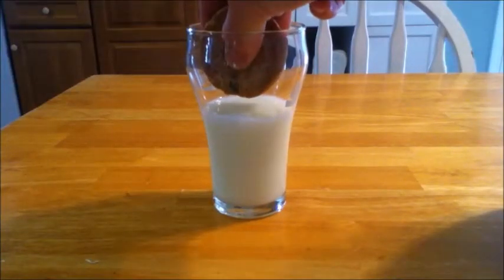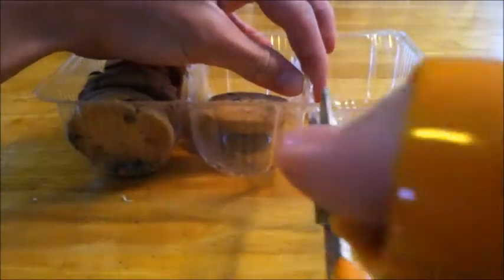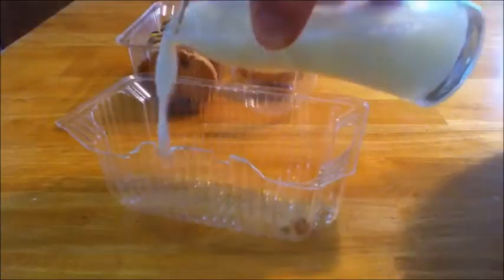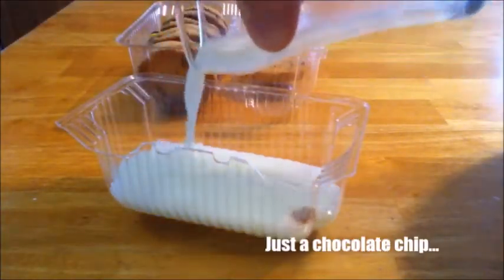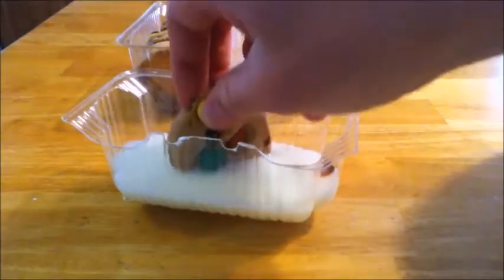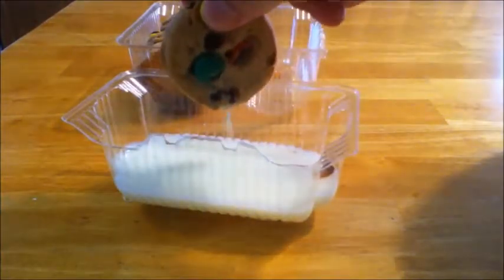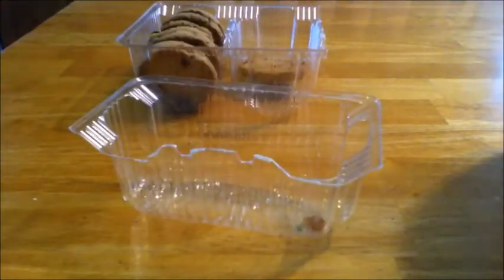Life Hack of the Week #22 - Cookies and Milk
Santa is going to be a happy fat-man after this life hack.
-EverythingWright

Tonto, it was a horse print.